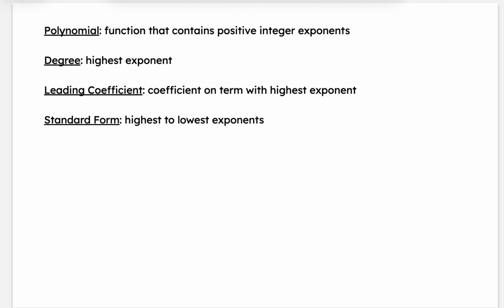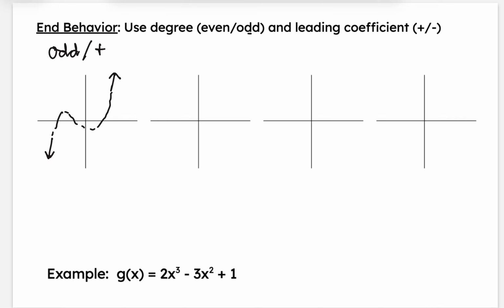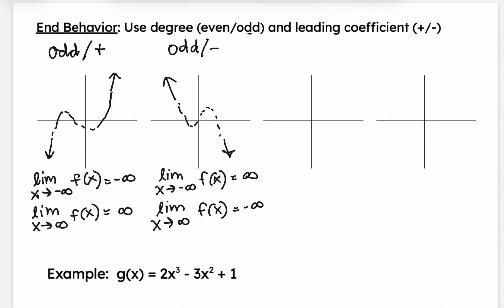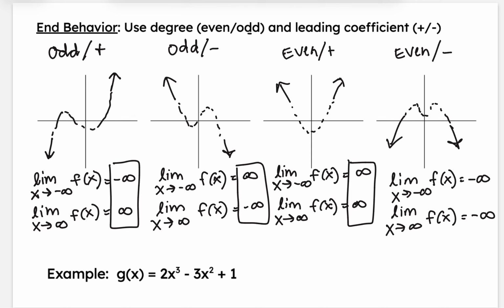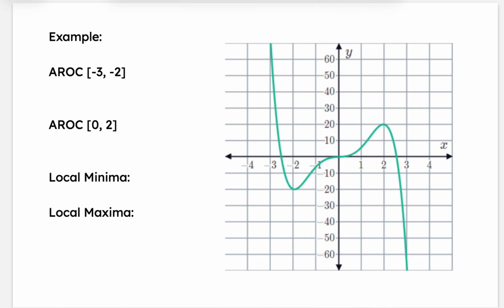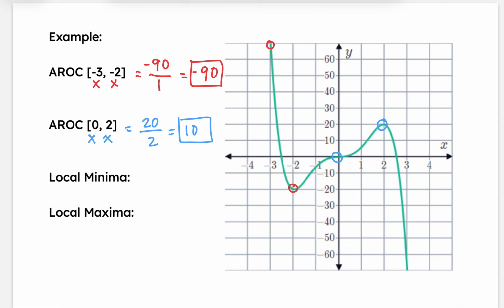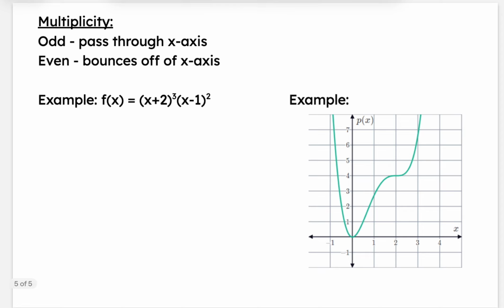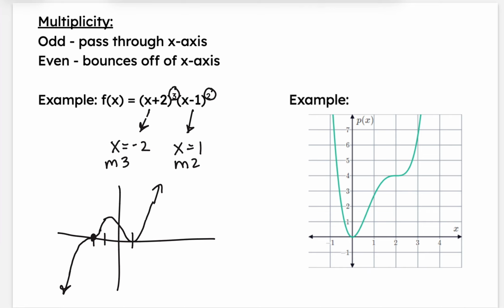Polynomial Functions (Section 2.3/AP 1.4 and 1.6)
Polynomial Functions
Pearson Precalculus AP Edition Chapter 2 Section 3
AP Precalculus 1.4 Polynomial Function and Rate of Change
AP Precalculus 1.6 Polynomial Functions and End Behavior